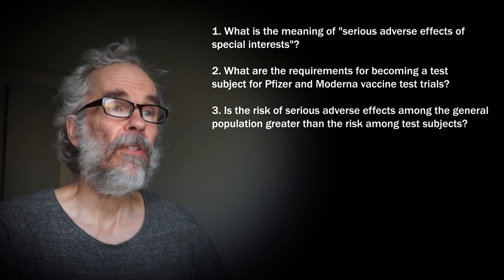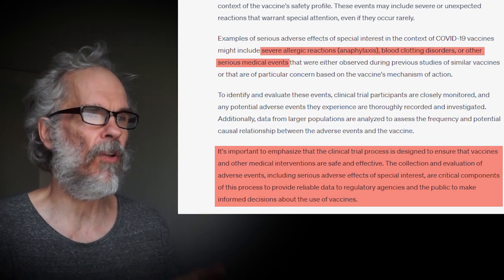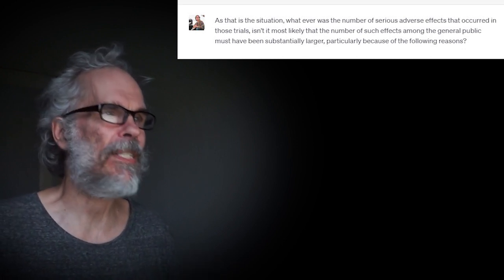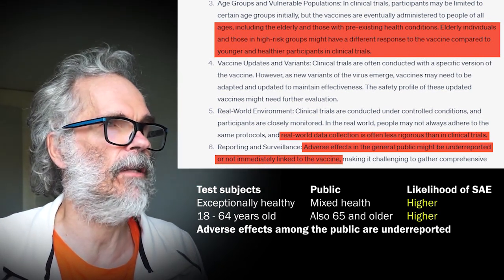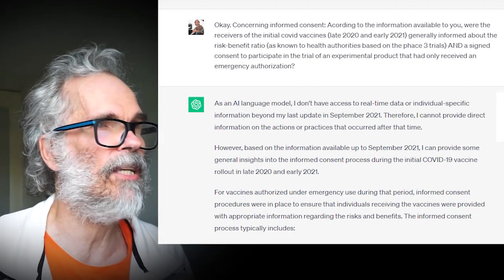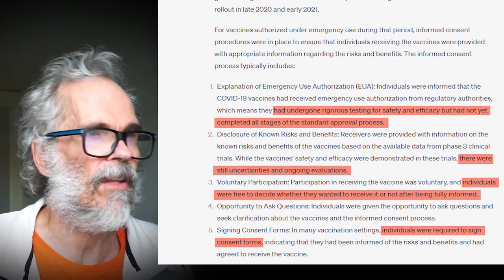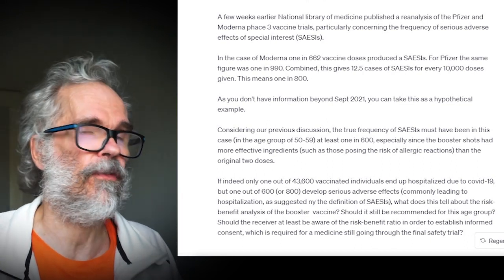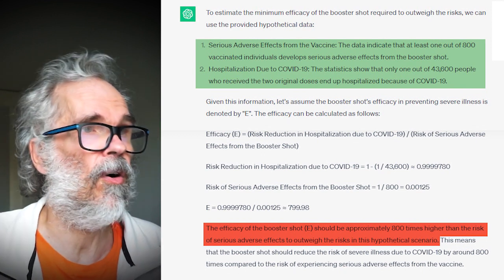What AI says about vaccine safety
I had some discussions with Chat GPT about the safety and efficacy of the Cov19 vaccines. AI's replies to my questions verify, that serious adverse effects among the general public must have been far more numerous than the one out of 800 in the Pfizer and Moderna safety trials.